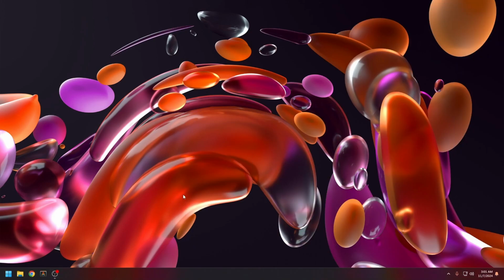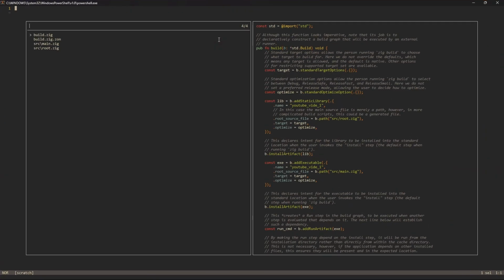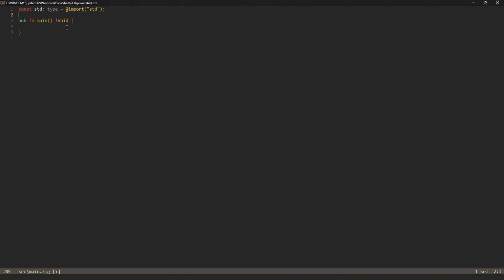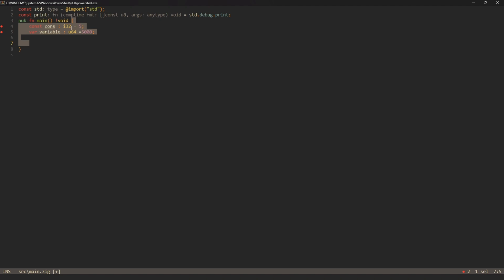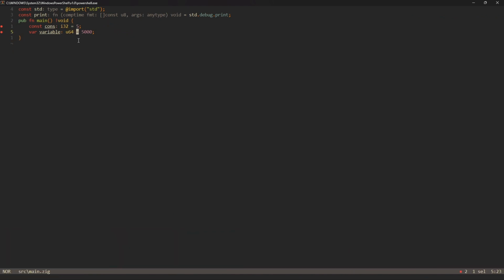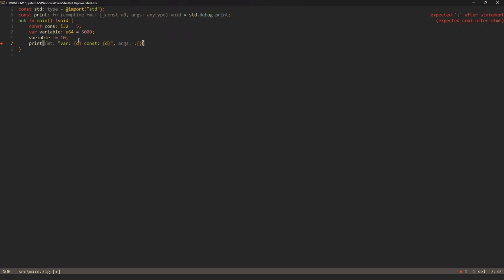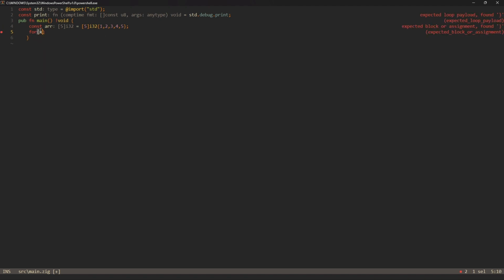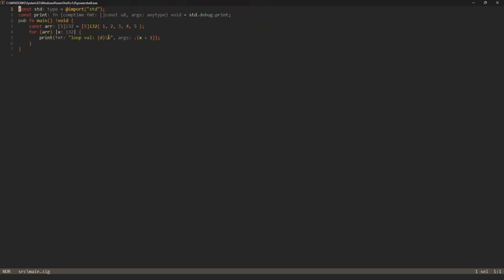Zig for Beginners: A Complete Introduction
In this video, we’ll dive into the Zig programming language, an exciting option for developers interested in systems programming, performance, and control. We’ll explore what makes Zig unique, including its precise error handling, manual memory management, and powerful compile-time features.